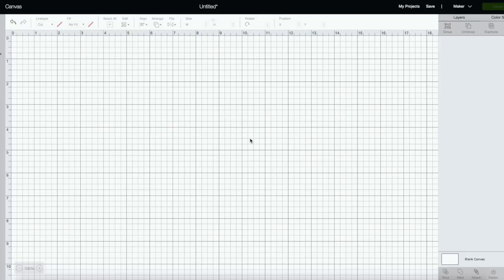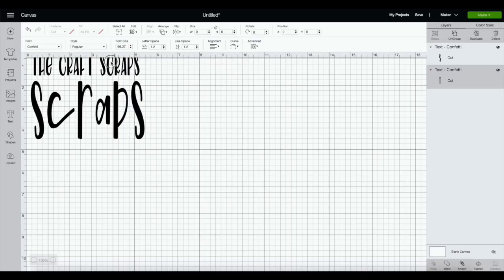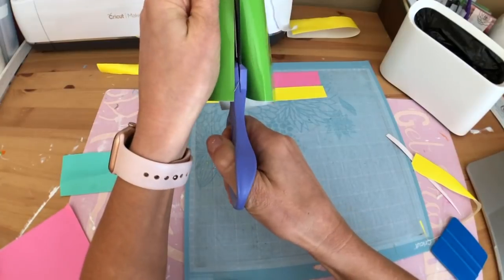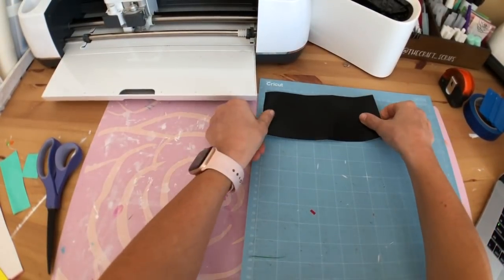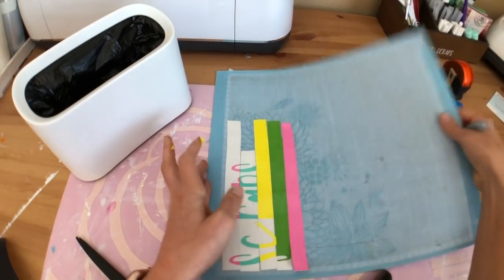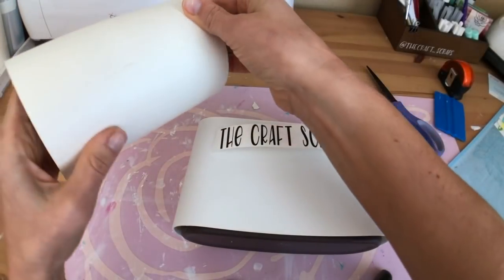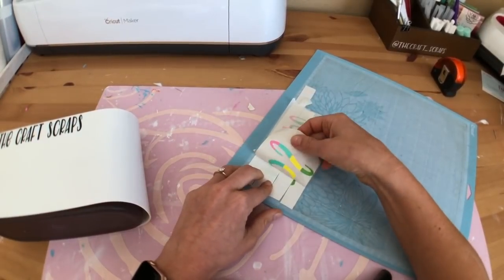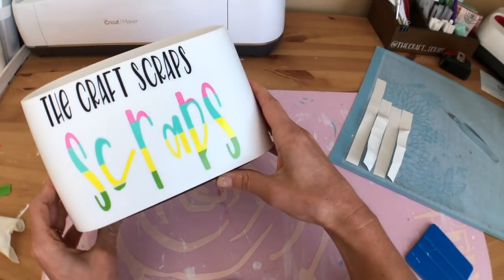HOW TO USE YOUR VINYL SCRAPS & CRICUT | EXPERIMENTAL SCRAPPY TUTORIAL!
Materials Used

1) Open Design Space
2) Make a new project/canvas
3) Insert your image or make a text box and arrange your text
4) Once you have the image/text how you want it, size the image appropriate for your sign size - IF YOUR TEXT IS CURSIVE OR SCRIPT LIKE MINE, MAKE SURE YOU UNWELD THE TEXT, MOVE IT SO THE LETTERS TOUCH AND RE-WELD!
5) Once you have it sized how you want, click MAKE IT
6) Select your cut settings – for the 651, I used Vinyl
7) Put your vinyl onto the mat – I used the light grip blue mat - if you are using scraps i recommend doing long strips of scraps for easier cutting and weeding
8) Once the vinyl is on your mat, load the mat into your Cricut using the flashing arrow buttons
9) Once loaded, press the flashing Cricut button to cut!
10)  Once your vinyl is cut, use your weeding tool to “weed out” or remove the excess around the letters you want to stick onto the wastebasket – don’t forget the middles of the letters!
11) Once weeded, apply your transfer tape – stick the tape onto your vinyl
12) Once the transfer tape is on your vinyl, peel the transfer tape up – your vinyl should come with it – you may need to get it started and help it out
13) Using the transfer tape as the carrier sheet, stick your vinyl onto your surface
14) Using your scraper, press and smooth out the vinyl (the tape is still on the vinyl at this point)
15) Peel off the transfer tape – your vinyl will be sticking to the surface
16) You’re done! Enjoy!